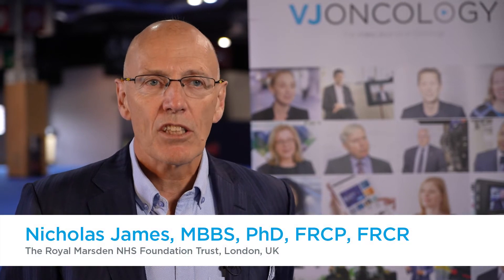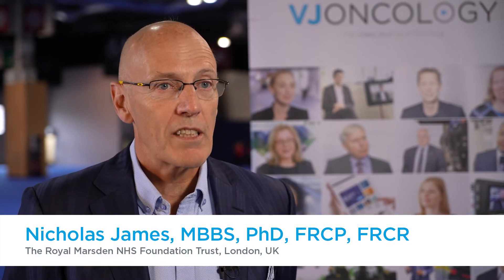Defining and classifying oligometastatic prostate cancer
Nicholas James, MBBS, PhD, FRCP, FRCR, The Royal Marsden NHS Foundation Trust, London, UK, discusses the variations of oligometastatic prostate cancer and their management. Oligometastatic prostate cancer can be divided into synchronous disease with an untreated primary tumor or prostate cancer that has been previously treated with surgery and relapsed. Patients with the latter tend to have more favorable outcomes, with data from the Phase III STAMPEDE trial (NCT00268476) demonstrating that treating the primary tumor is beneficial. However, further research is required to assess if treating the metastases with stereotactic radiotherapy will provide additional benefit. This interview took place at the European Society for Medical Oncology (ESMO) 2022 Congress in Paris, France.